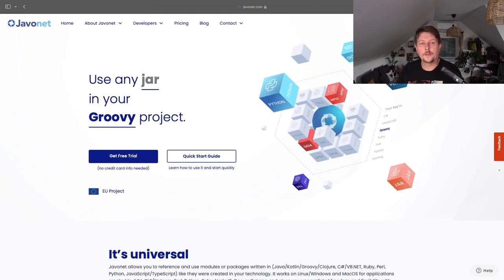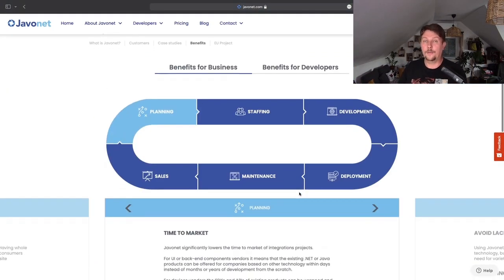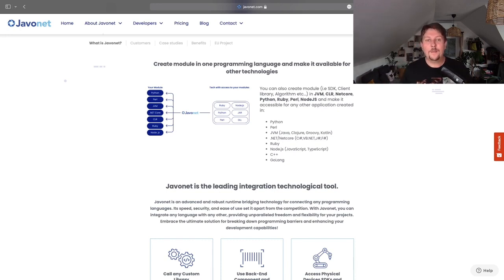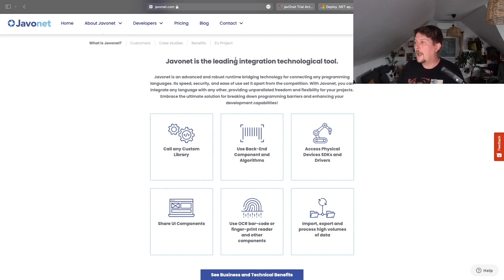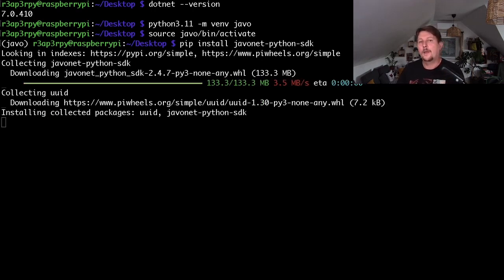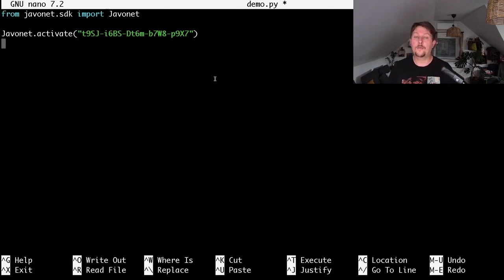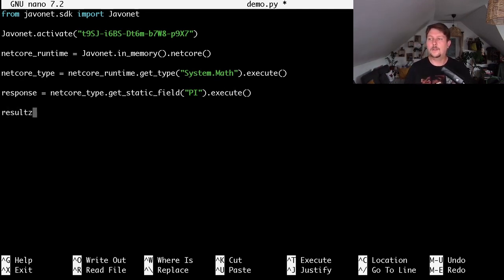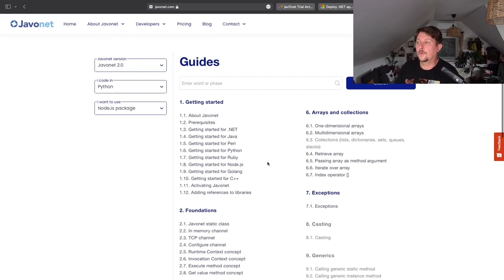Mastering Cross-Language Integration: A Comprehensive Guide to Javonet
Unlock Seamless Cross-Language Integration with Javonet: Boost Efficiency and Save Costs!

Chapters:
1. Introduction to Javonet - 00:00
2. Understanding Javonet - 00:34
3. Benefits of Javonet - 00:49
4. How Javonet Works - 01:56
5. Use Cases for Javonet - 04:11
6. Setting Up Javonet - 05:06
7. Installing Javonet on Raspberry Pi - 05:48
8. Demonstration: .NET and Python Integration - 07:02
9. Accessing Javonet Documentation - 11:28
10. Conclusion and Thanks - 12:01